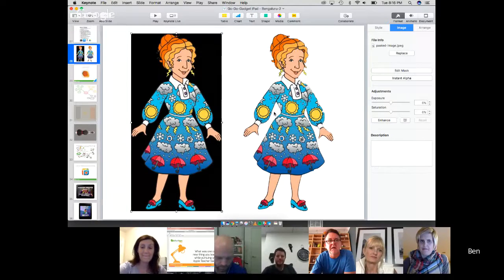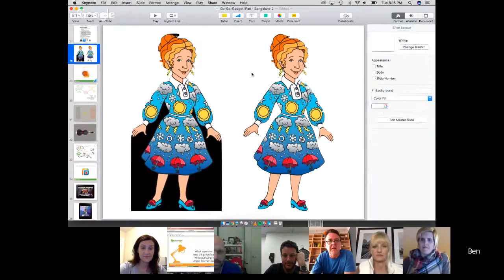Why should I become an Apple Teacher?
Are you curious about what an Apple Teacher is? Come Join EdTechTeam to learn about the Apple Teacher Program and the benefits of becoming an Apple Teacher.